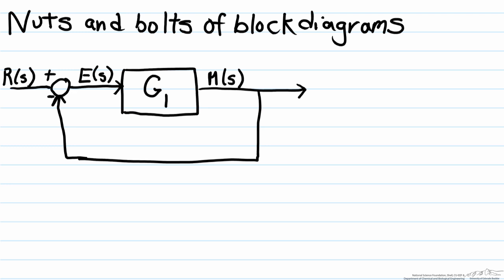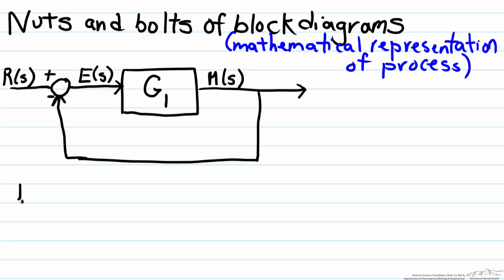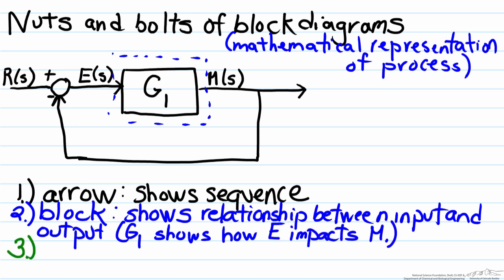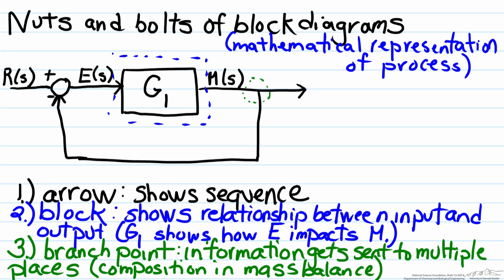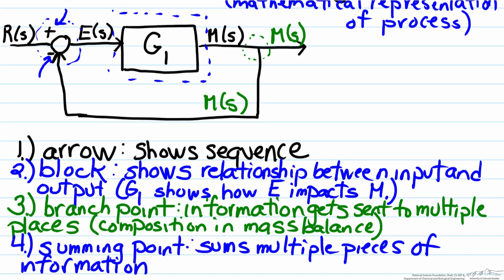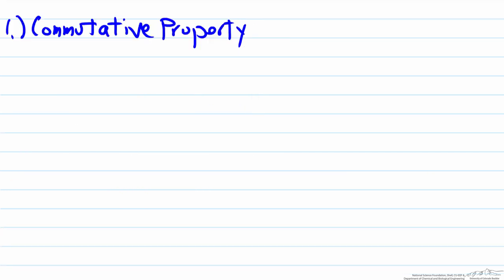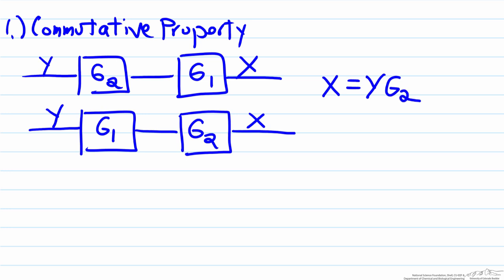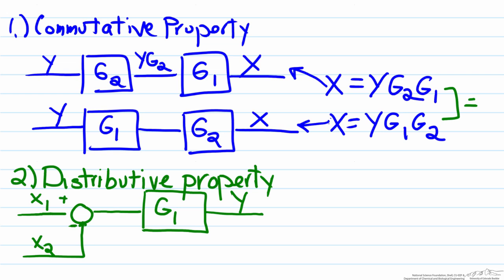Block Diagram Algebra Basics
Shows the basic components of block diagrams and briefly discusses some mathematical properties.
Made by faculty at Lafayette College and produced by the University of Colorado Boulder, Department of Chemical & Biological Engineering.